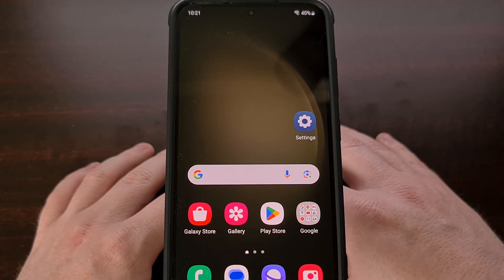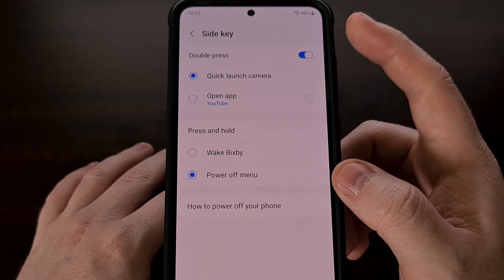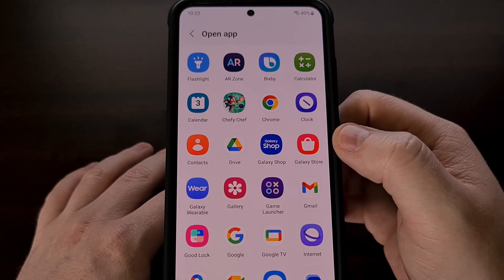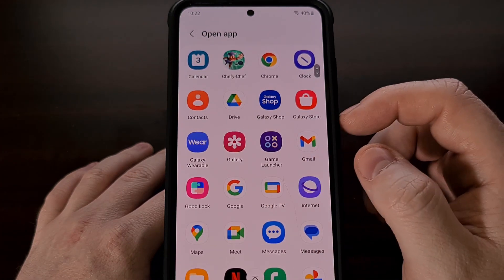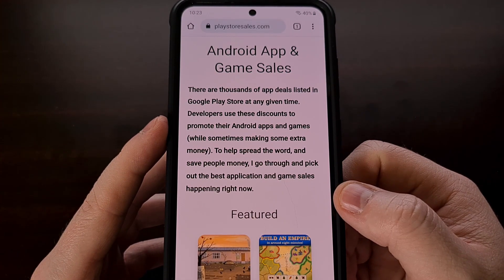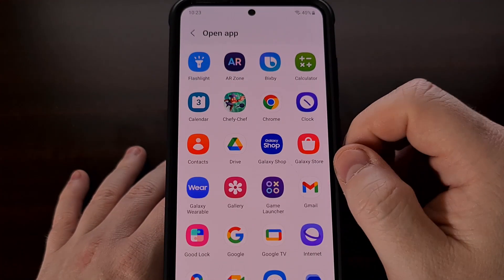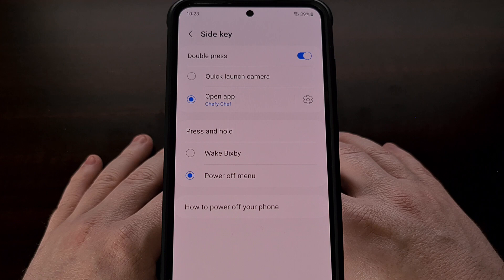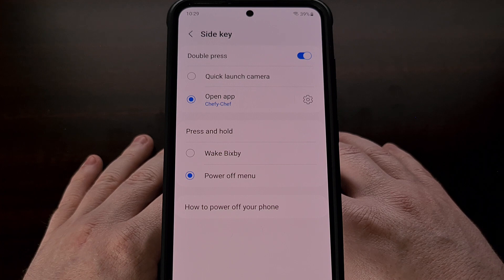Samsung Galaxy One UI - Double Press the Power Button to Open a Custom Application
By default, double pressing the Power button on Samsung Galaxy devices will launch the camera but we can change this to any app or game.

Video Description
Many of you already know that you can double press the Power button to launch the default camera application. But if you have a Samsung Galaxy device running One UI firmware, are you aware that you can customize this gesture to launch any application or game?

I have the Samsung Galaxy S23 here, but this process will also work on the S22 series, S21 series, S20 series, Galaxy Note 20 series and likely all Galaxy A and Galaxy M devices as well. As long as you're running a recent version of One UI.

We can do this by opening up the Settings application.
Then scroll down and tap on the Advanced Features option.
From here, select Side Key.
And now change the double press action from quickly launching the camera. . .
to opening an application.

We can select which app or game is opened by tapping on the gear icon here.
The software should show you a screen similar to your application drawer with all of your apps and games listed here.
Simply tap an app icon from this list and you'll see the name updated here.

Now we can test this out by double pressing the side button to launch that application or game.

This will work no matter what is selected here.
It can be any app that you see here, or any game as well.

Most smartphones that include this feature in their firmware will only let you choose from a limited number of options.
But Samsung Galaxy smartphones and tablets don't seem to be restricting anything here.

I would be curious to learn which apps or games you have set to this double press gesture on your Android smartphone or tablet. I like learning about the different use cases for customizable features like this.

1. Intro [00:00]
2.